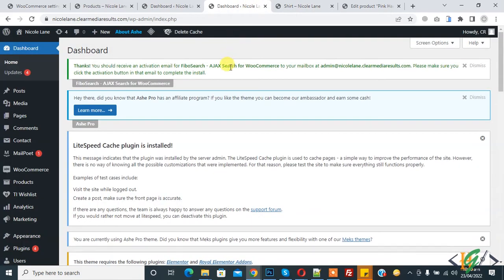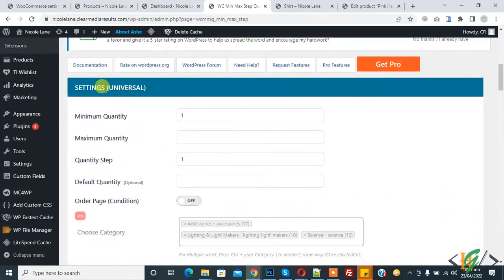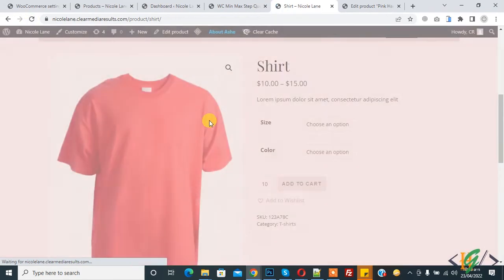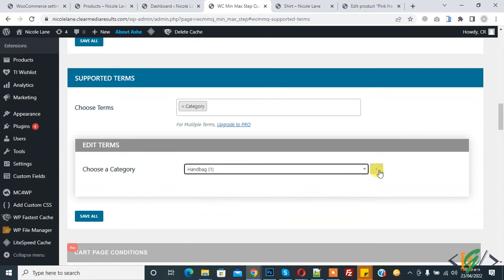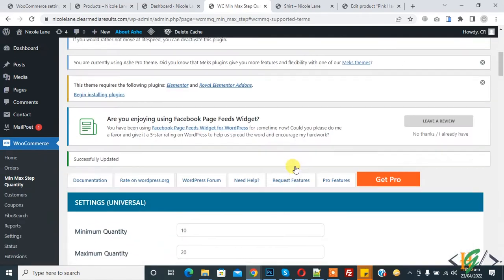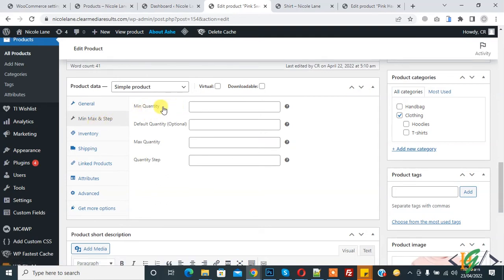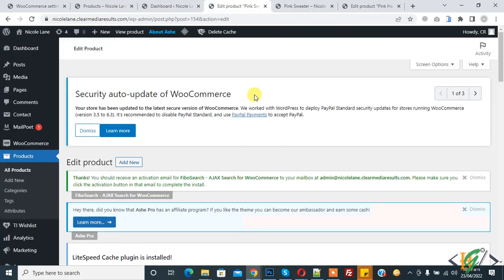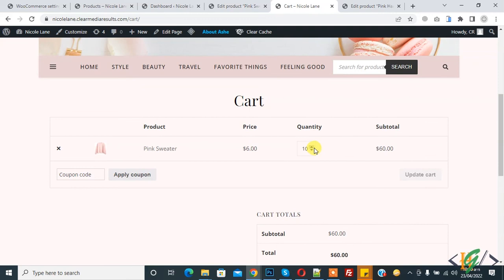How to Set Minimum and Maximum Order Quantity Limit in WooCommerce | Min/Max Product Quantities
In this woocommerce tutorial you will learn how to add min and max order quantity limit in products in ecommerce wordpress website and also in cart page.